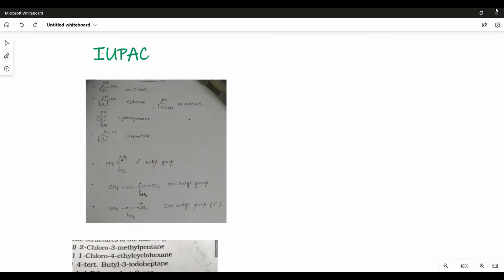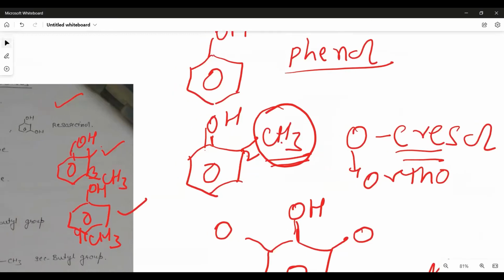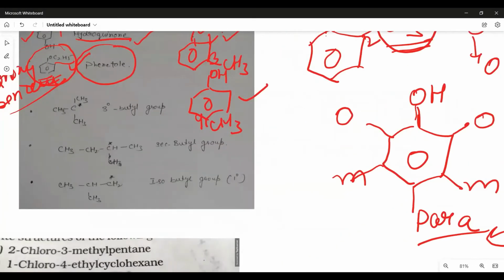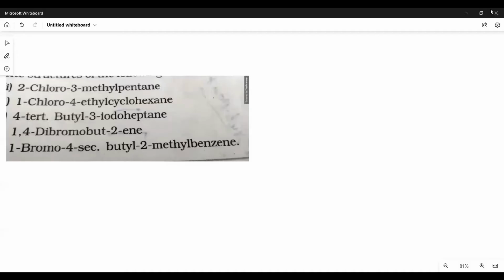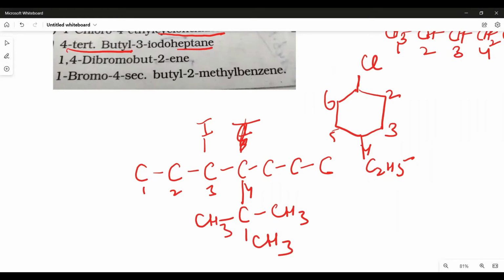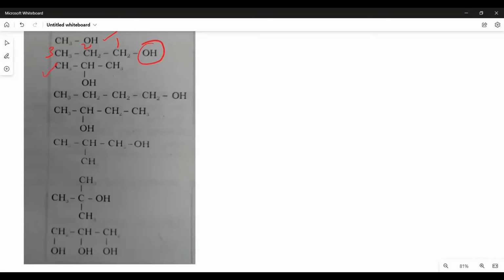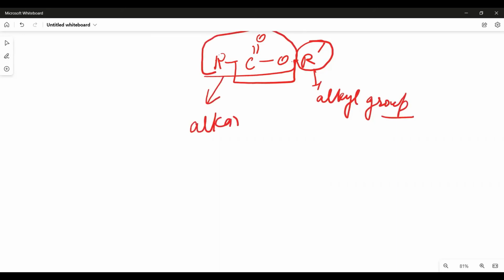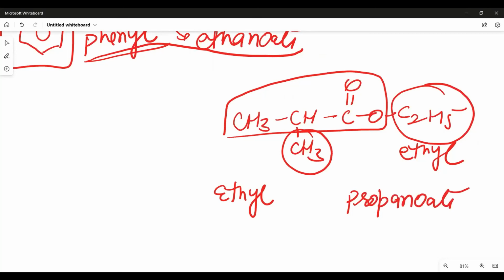IUPAC LEC 3 : ASSIGNMENT OF IUPAC